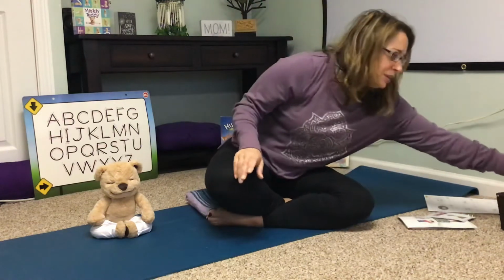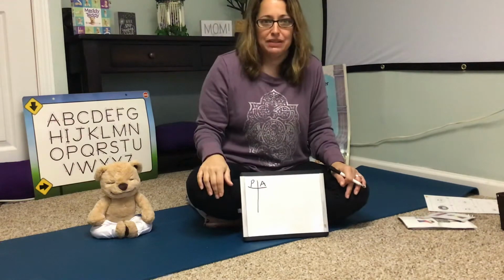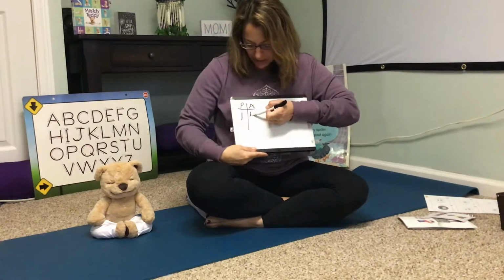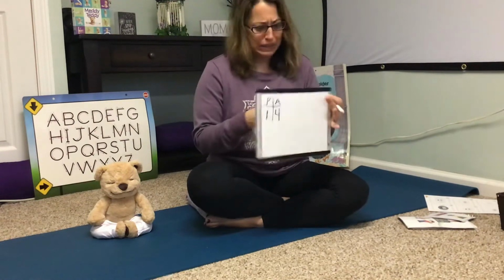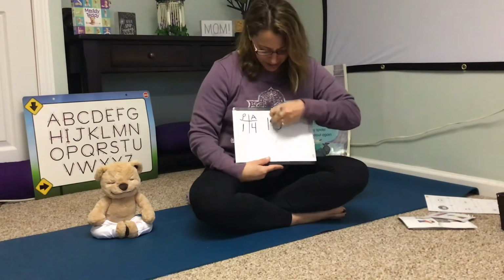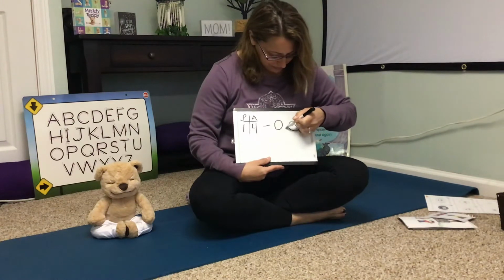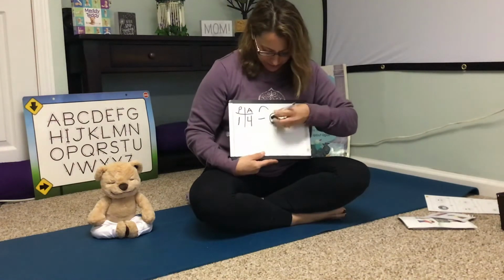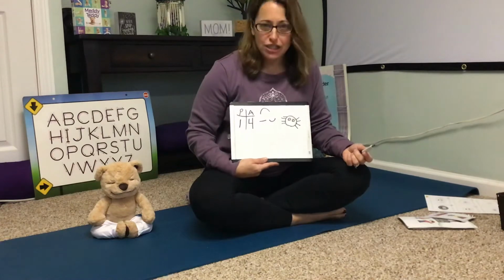Ms. Wendy’s Preschool - 4/29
Itsy Bitsy Spider and art class